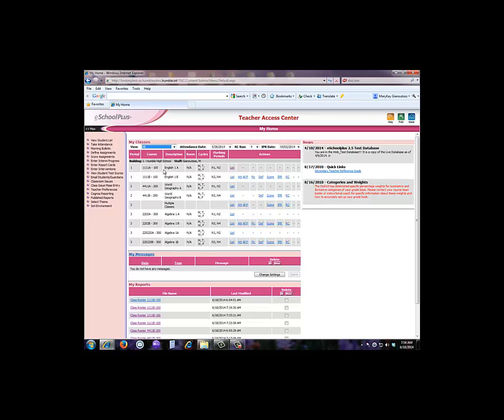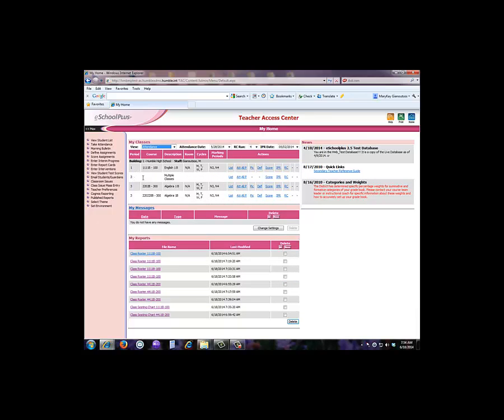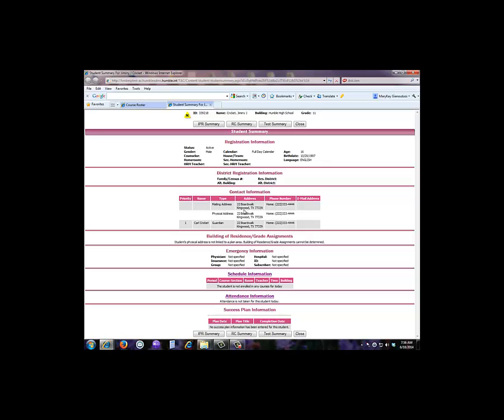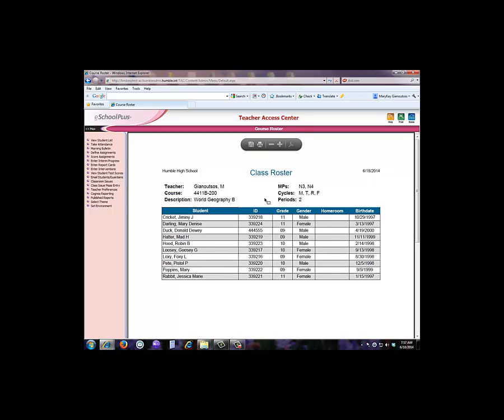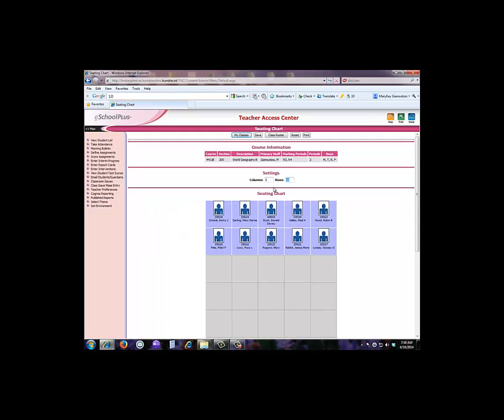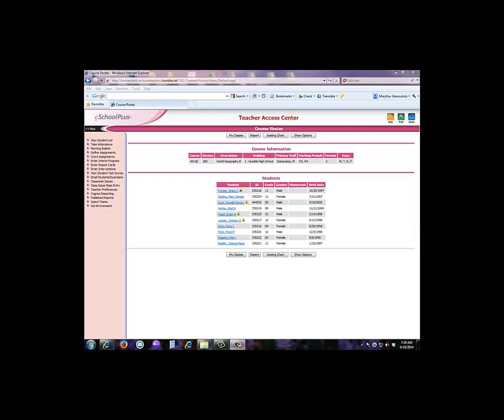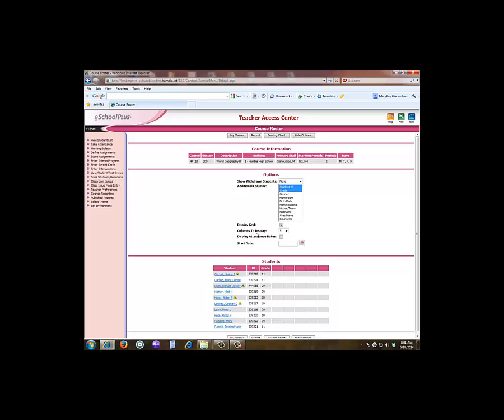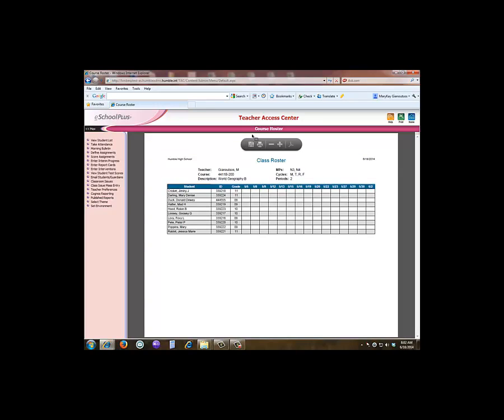Navigating My Classes and Creating Custom Reports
How to navigate the My Classes screen in eSchool's Teacher Access Center.